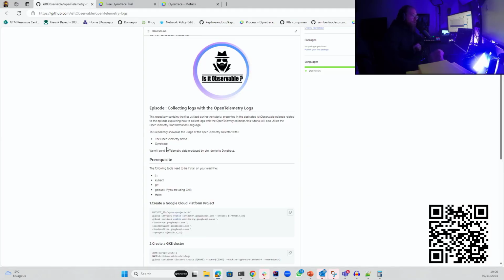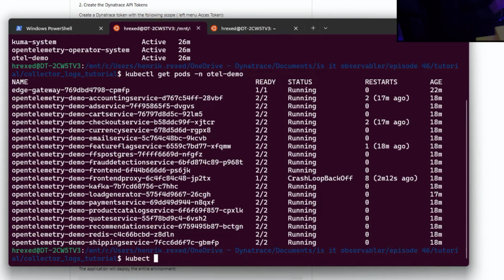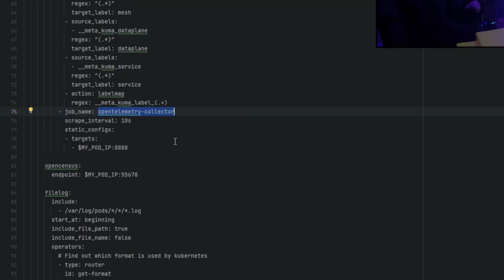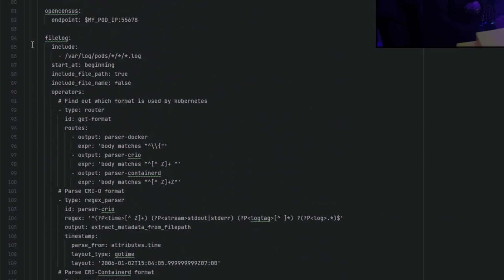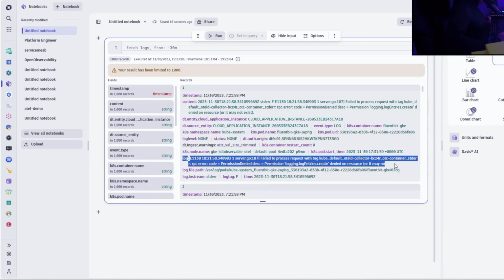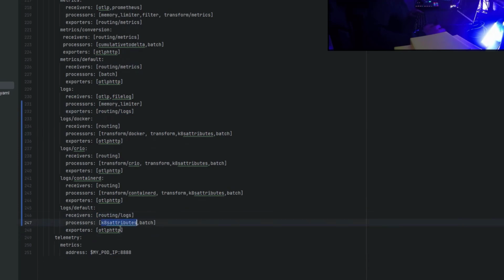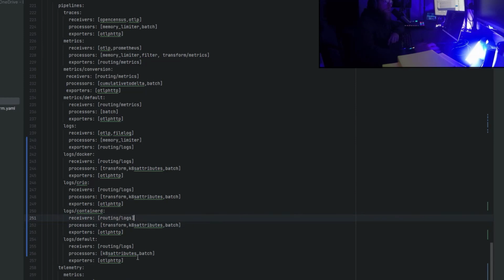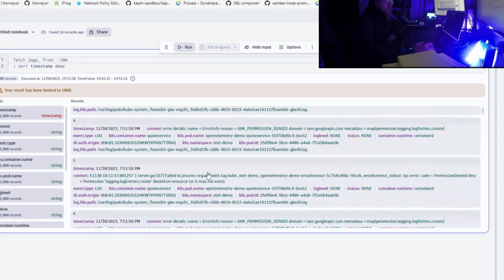Complete Tutorial - How to collecto logs with OpenTelemetry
Welcome back to "Is it Observable?"! In this highly requested technical tutorial, we're diving deep into the intricacies of collecting logs using the OpenTelemetry collector.
👉 What You'll Learn:
Introduction to the tutorial environment.
Essential requirements for seamless implementation.
In-depth exploration of receivers, connectors, and processors.
🔧 Tutorial Highlights:
Embark on a journey to set up a robust OpenTelemetry pipeline tailored for parsing K8s logs. Our focus will be on Kuma's distinct log format, offering insights into enriching logs with extracted attributes.
🛠️ Tutorial Requirements:
- K8s cluster
- Certmanager
- Otel operator
- Kuma
- Dynatrace tenant

🎓 Why Watch?
Whether you're a seasoned pro or just starting with observability, this tutorial offers practical insights into optimizing your logging strategy. Elevate your skills and gain hands-on experience with the OpenTelemetry transformation language.
🚀 Ready to Level Up Your Logging Game?
Join us on this tutorial adventure! Let's make logging a breeze! 🔍🔗

▬▬▬▬▬▬ ⏱ Timecodes ⏱ ▬▬▬▬▬▬
00:00 Intro
00:18 Welcome
01:46 Tutorial
02:39  Requirements
08:09 Receiver
16:02 The Connectors
19:04 The processors
23:54: Conclusion